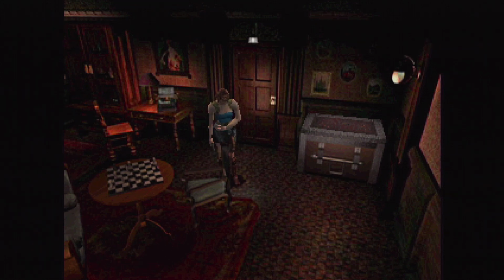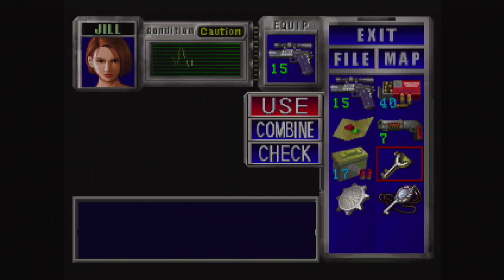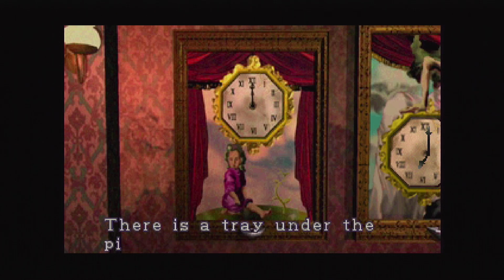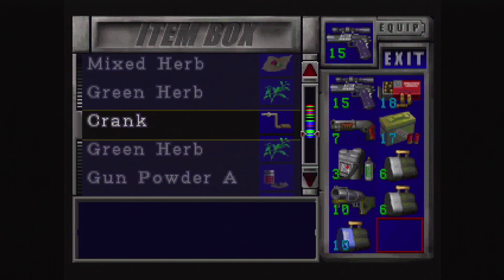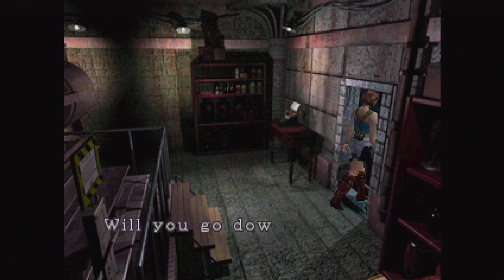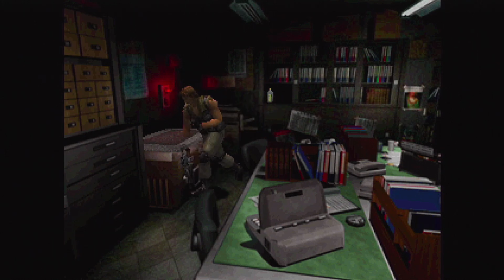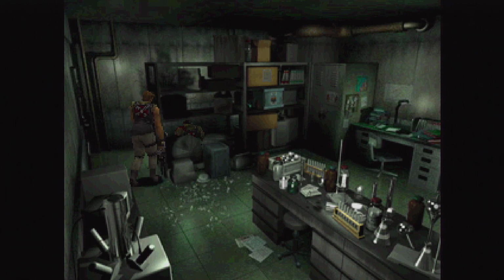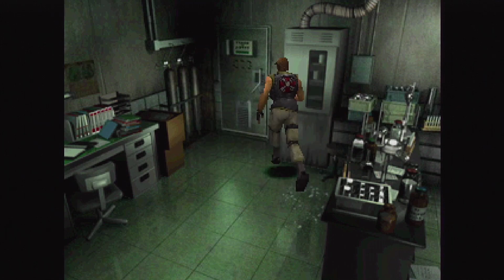Let's Play Resident Evil 3: Nemesis Part 5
We get to play as Carlos, and probably screw ourselves over in the process -- Watch live